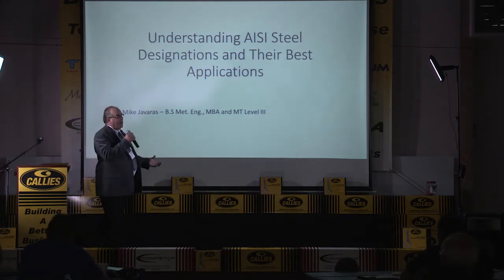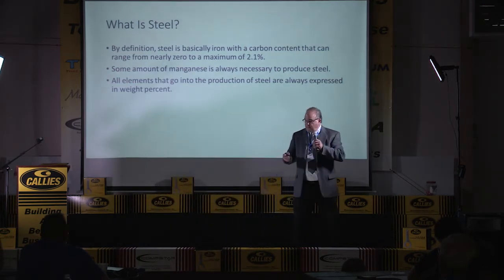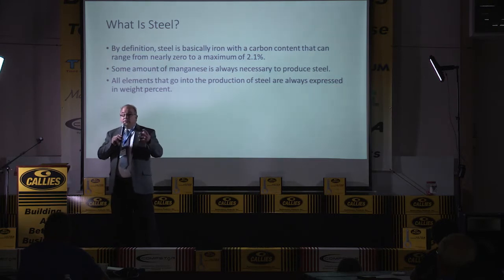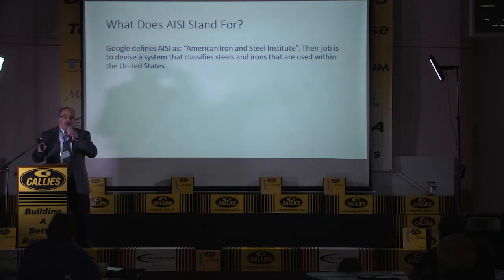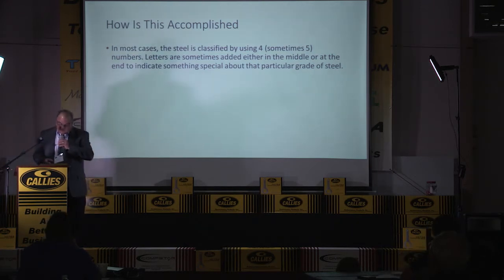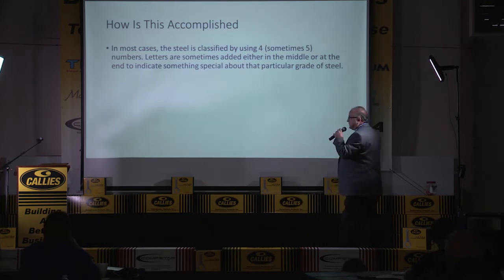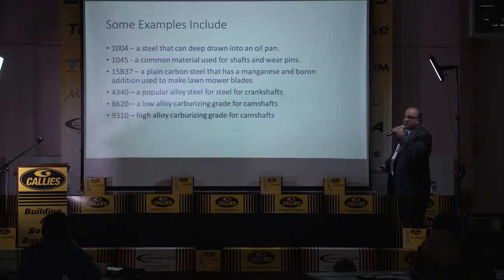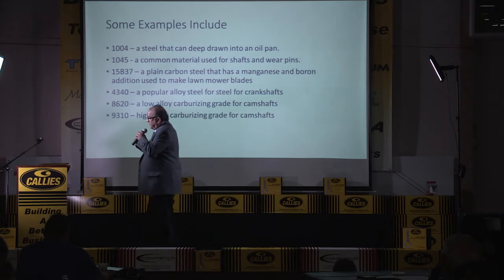CALLIES Tch Session 3 Javaras, Mike V1